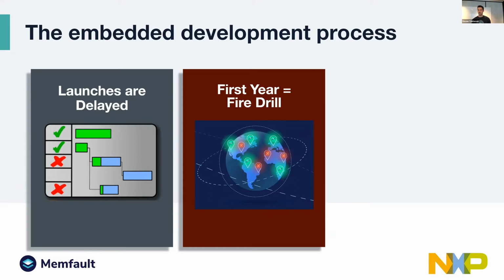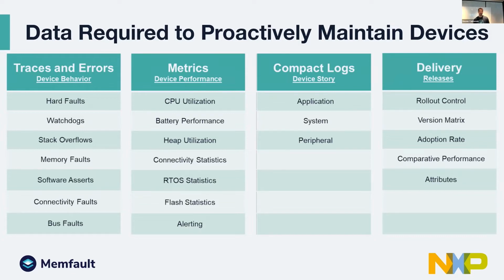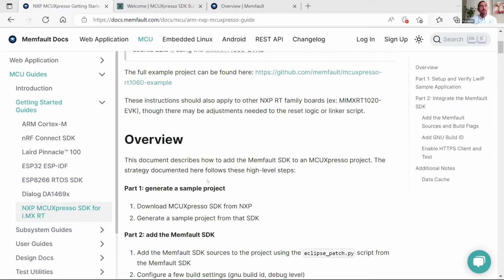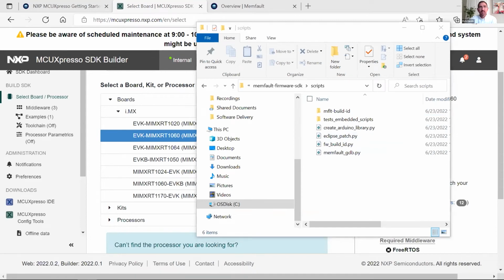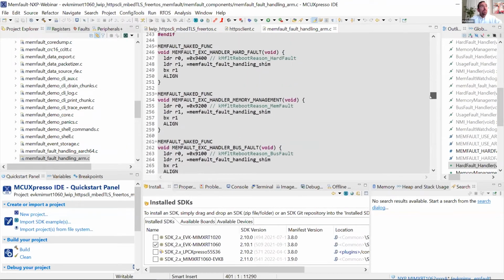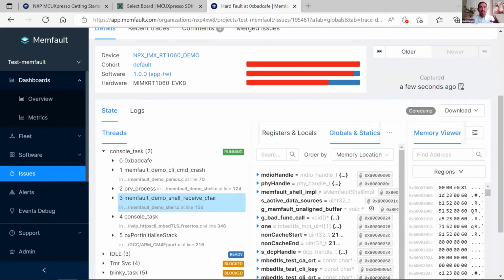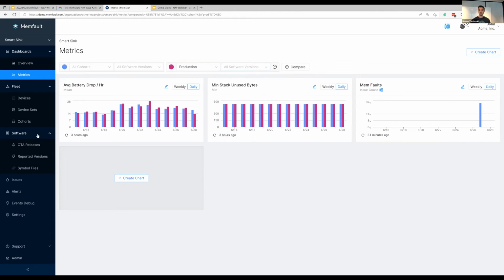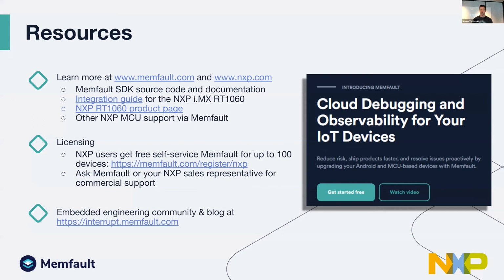NXP & Memfault: Higher Quality, Better Performing IoT Devices with Embedded Observability Webinar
NXP and Memfault have collaborated to give IoT device manufacturers in-field device monitoring, crash reporting, and updating capabilities for faster product development, improved device operation, and reduced direct resource costs.

Together, Memfault and NXP are helping IoT developers build smart cities, smart homes, IIoT, and automotive devices to save time and ease the worry of triaging and troubleshooting, allowing them to focus on building value-added features.

In this webinar you will learn how to:

- Gain deep insights into embedded device performance in a cloud-based environment
- Access debugging information without requiring any user interaction, device RMAs, or on-site visits
- Orchestrate complex OTA updates of firmware in an organized and controlled manner
- Get started with a project example using Memfault and NXP i.MX RT1060 MCUs

Presentation Details:
Presentation: 0:00 – 49:17
Q&A from live audience: 49:18 - 1:05:53